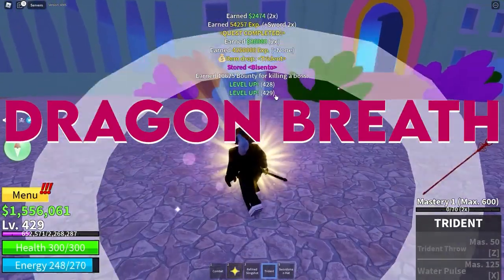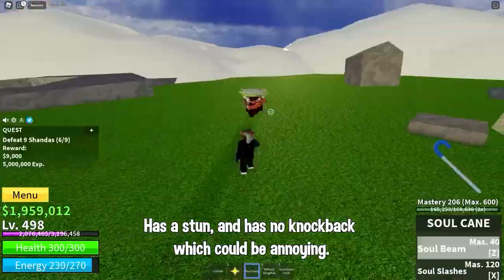7 WAYS TO TRADE BLOXFRUIT FOR EXCLUSIVE ITEMS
Welcome to Blox Everlasting!

7 WAYS TO TRADE BLOXFRUIT FOR EXCLUSIVE ITEMS

Don't forget to turn on our post bell notifications so you NEVER miss out on our regular video uploads!